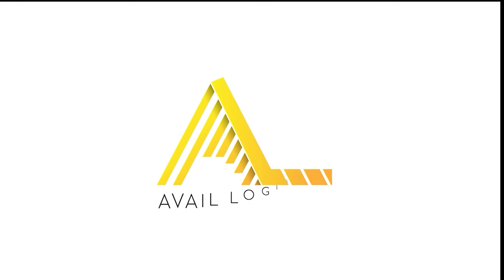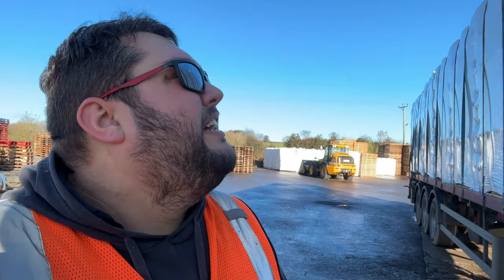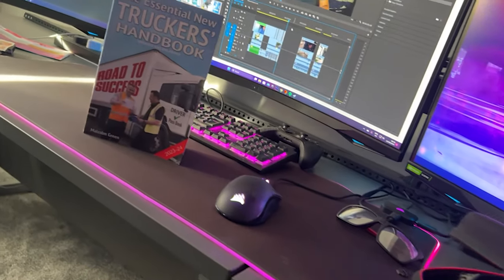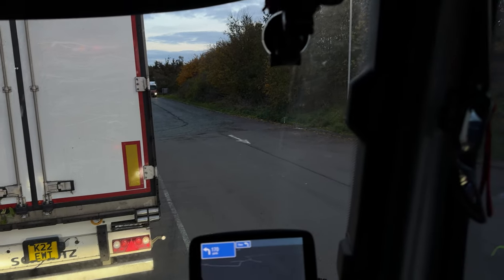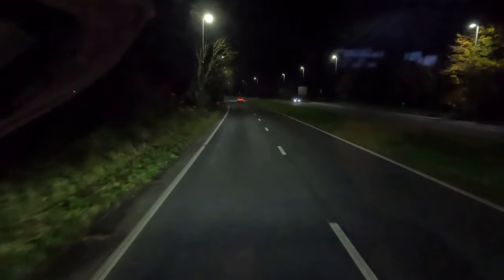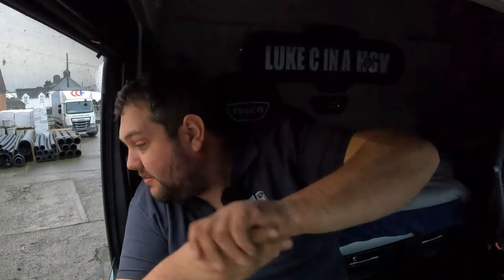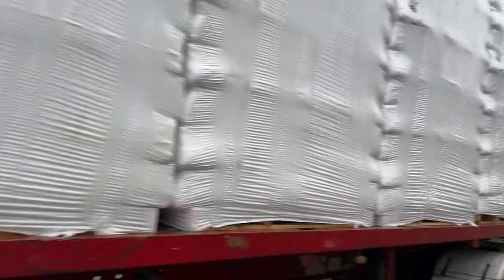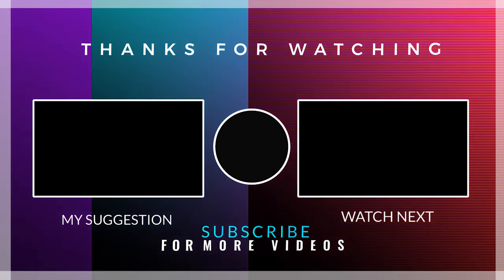I Was Told To Be Careful With This One! (4K)